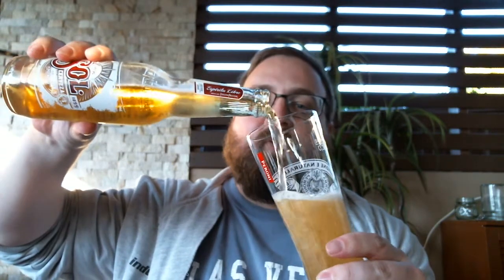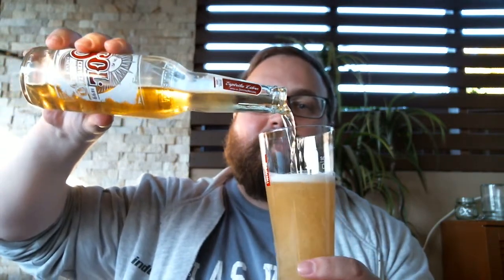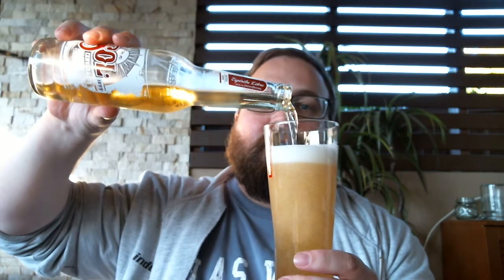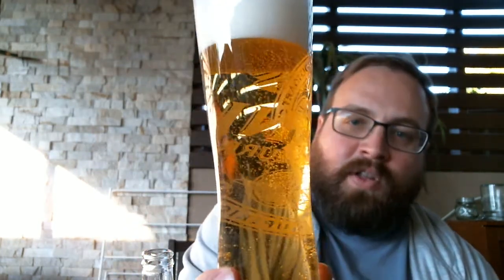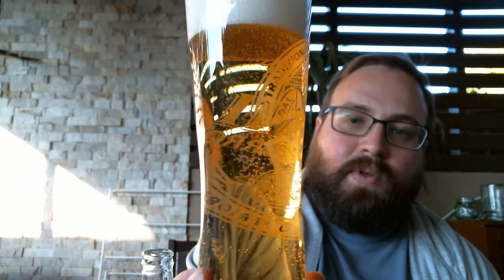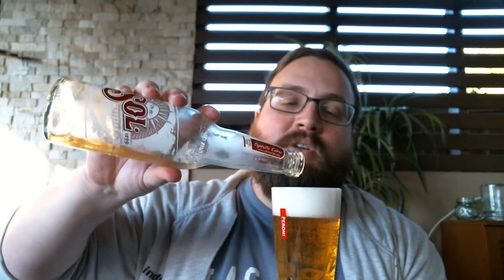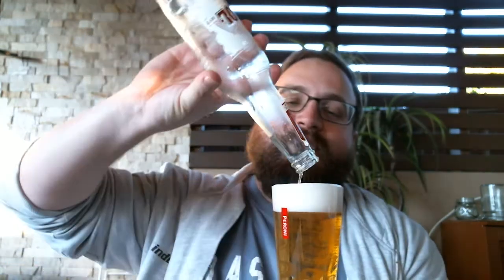Beer Review #111 - Sol Lager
Sol Lager - 4.5% abv.